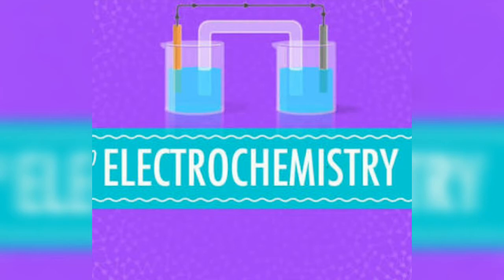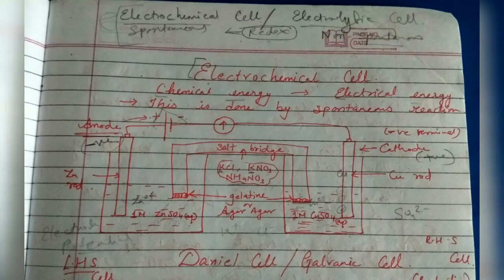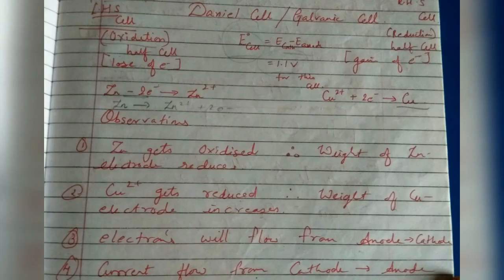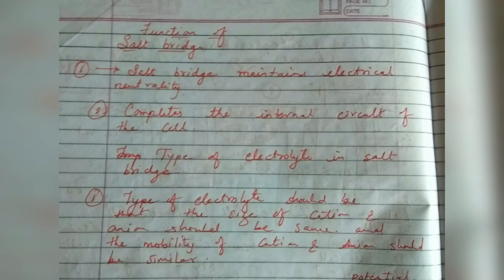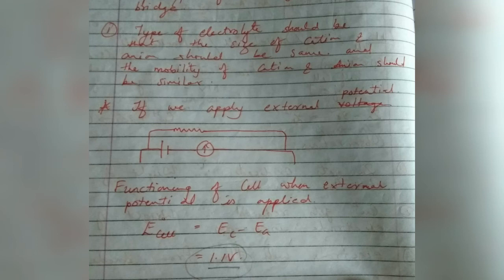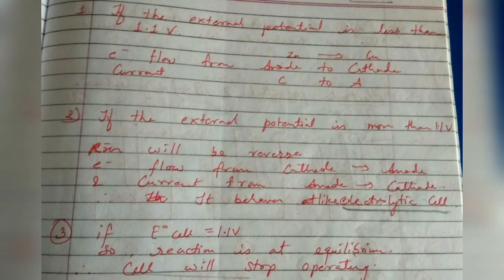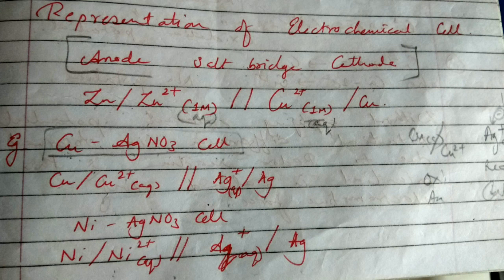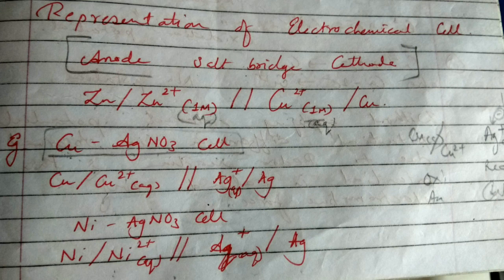Class-12 chemistry. Electrochemistry part-1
Daniel cell